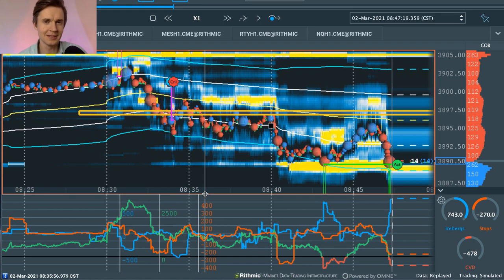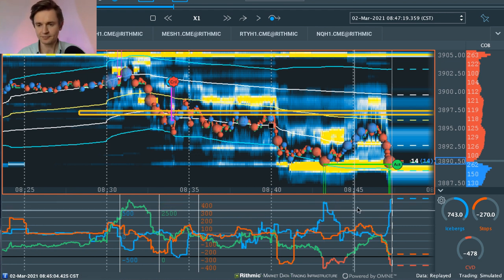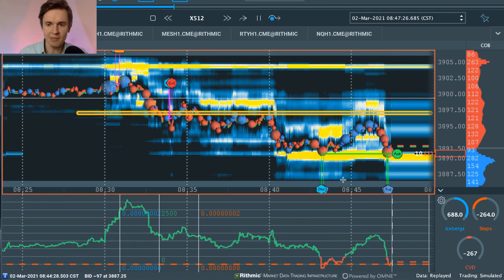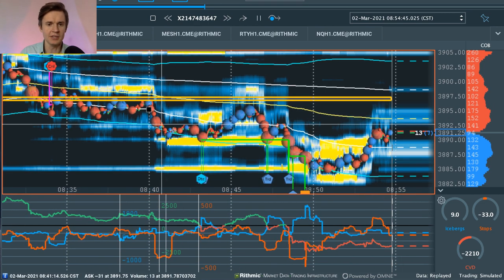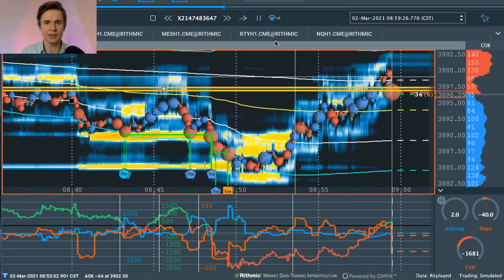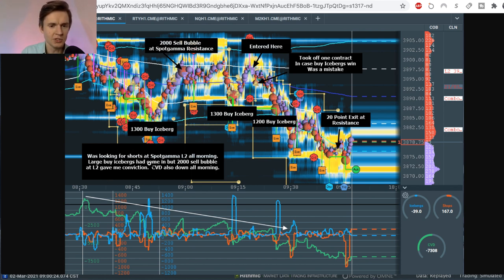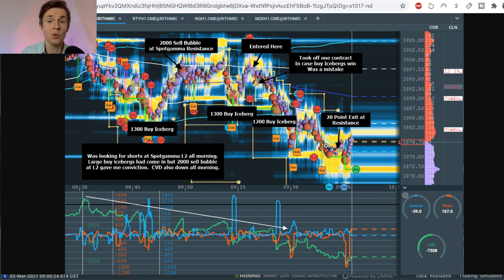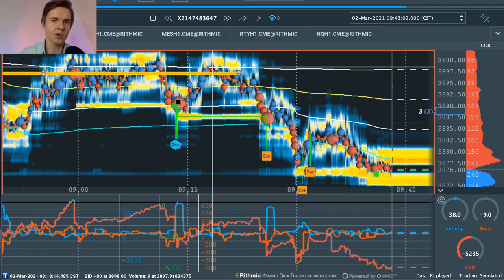80 Tick Runner! [Without a Bar Chart] 📊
In this video we cover my 80 tick ES runner using Bookmap order flow exclusively.  No bar charts just real buying and selling.

We were banking on a Spotgamma level to act as resistance.  When a massive sell event took place exactly at that spotgamma level, we knew there was a good chance the market could run and that's exactly what happened.

future results.